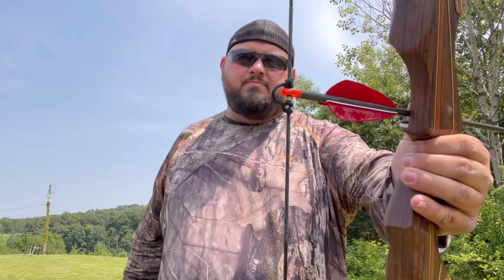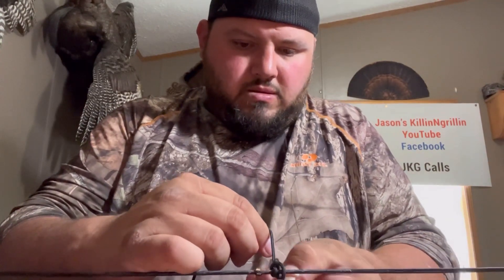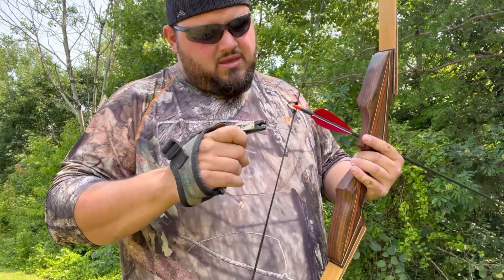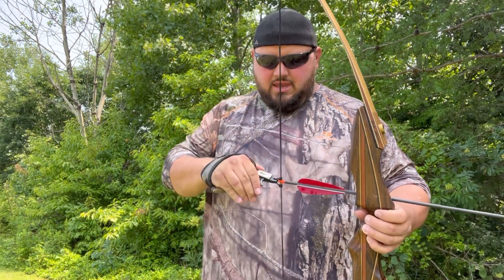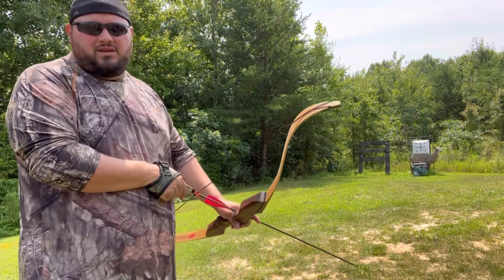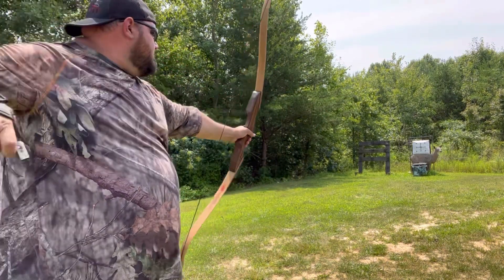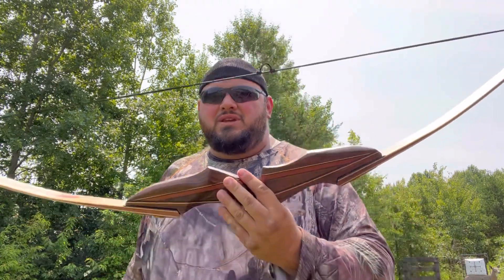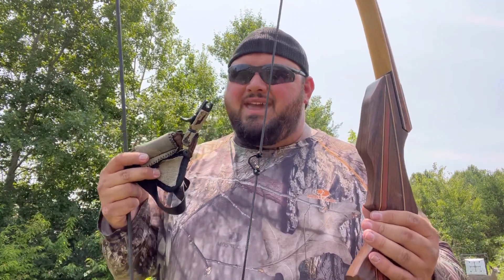D loop on a recurve bow.